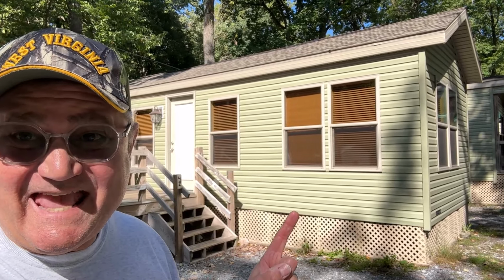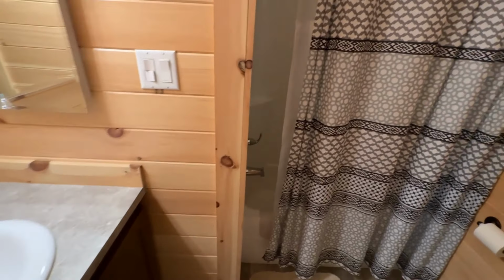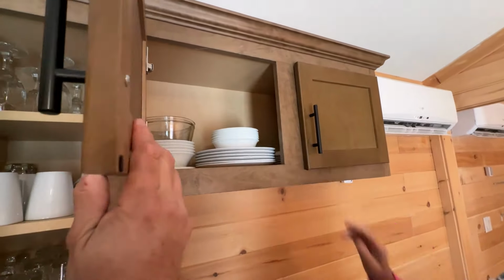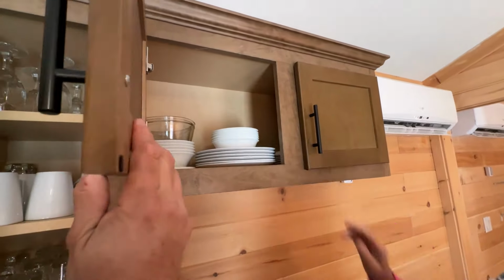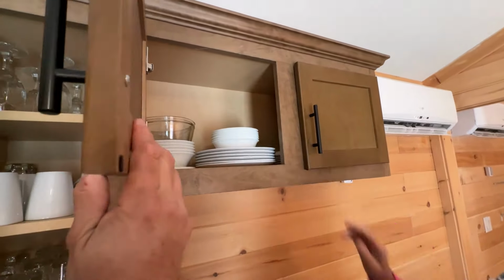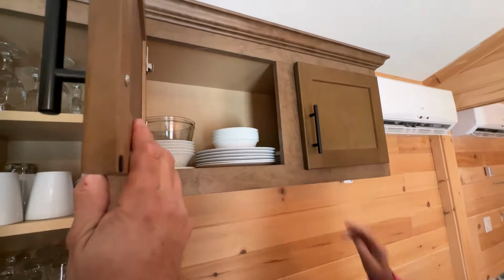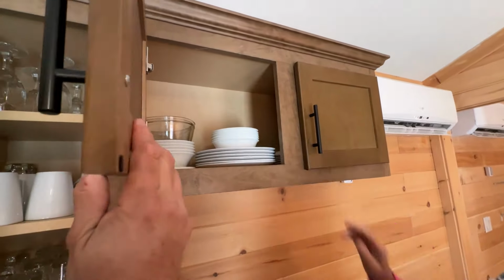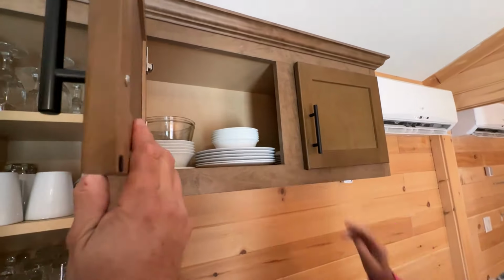PA Dutch Country RV Resort | Campground and Cabin Tour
In this video, we take you to PA Dutch Country RV Resort and provide a campground and cabin tour.

Want to save money on a Thousand Trails Membership?  Bob and Mairi Bostic are Thousand Trails Member Specialists and have provided us outstanding customer service.  Tell them Lou and Melody from LivingOurDreamNow sent you.  Hope to see you - down the road.